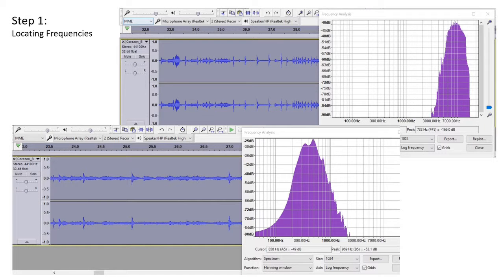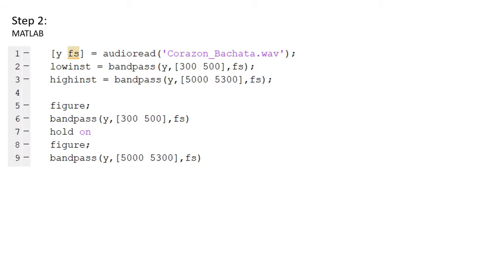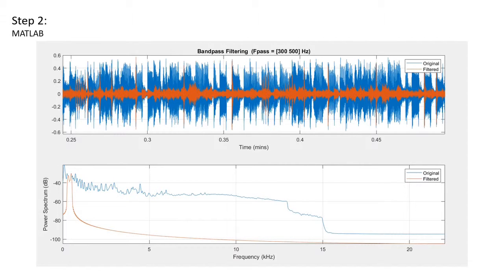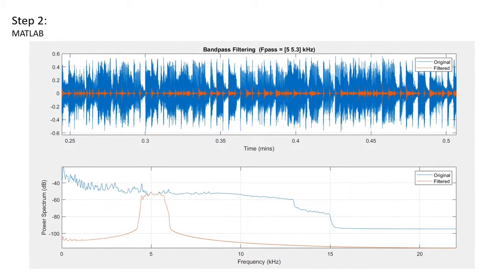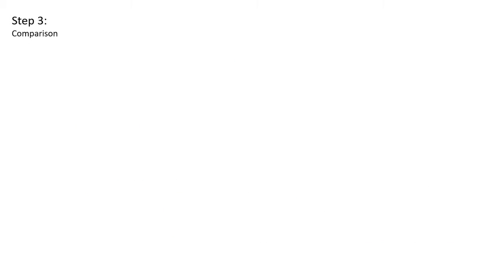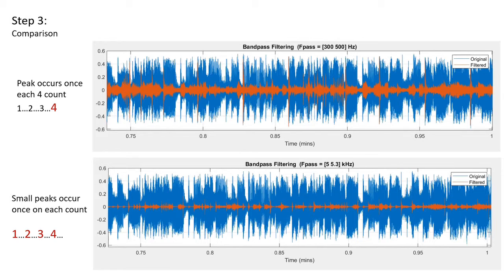DSP Mini Project Kramer